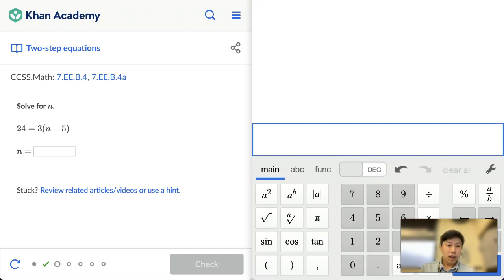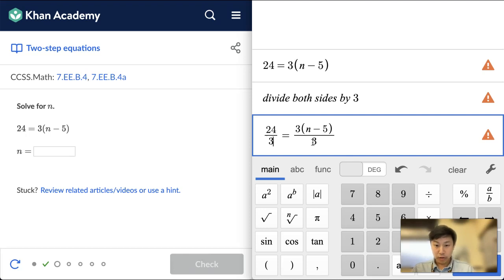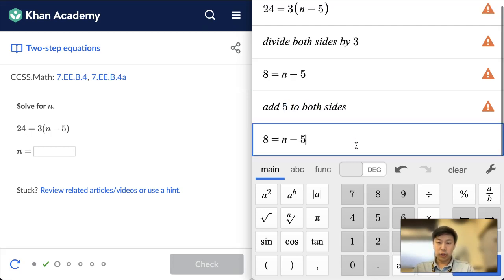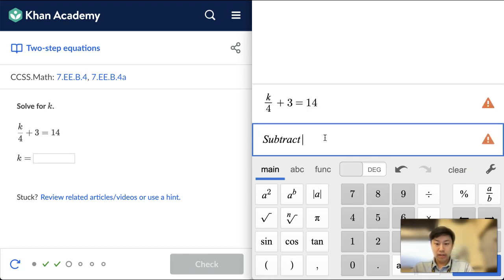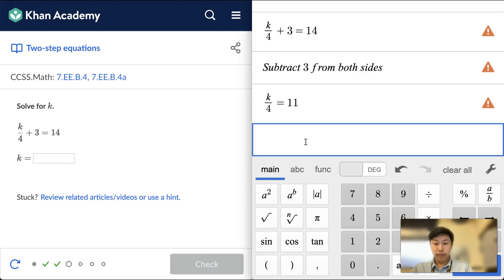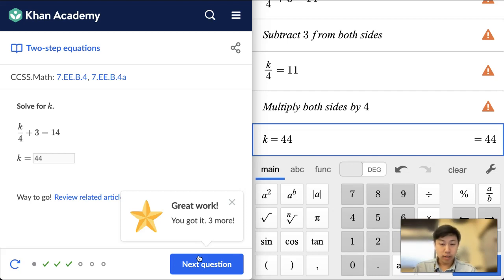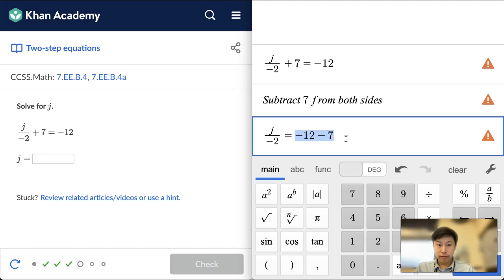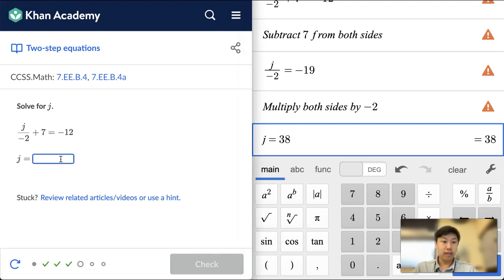Mr. Lee | Solving One-Variable Equations | Two-Step Equations